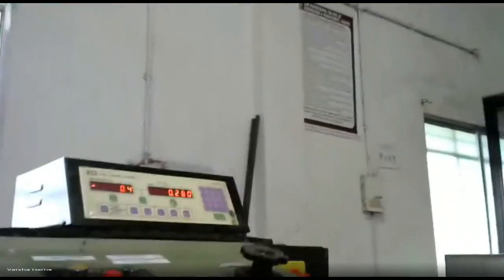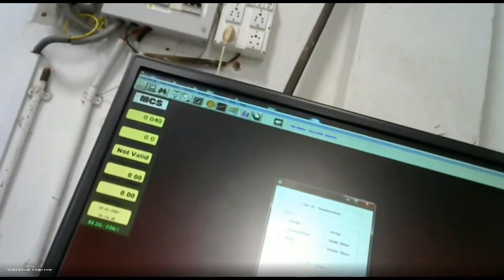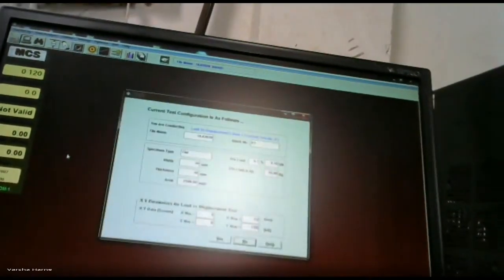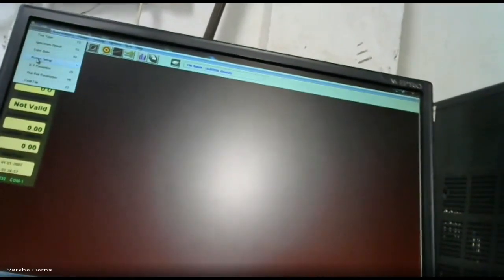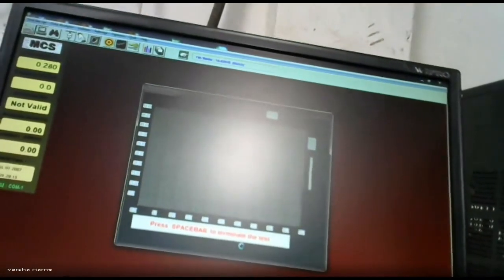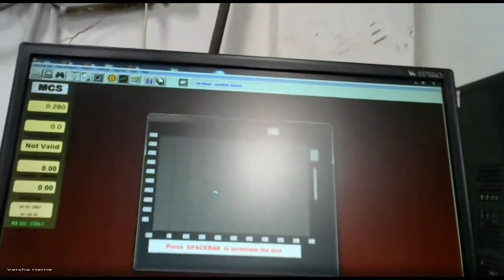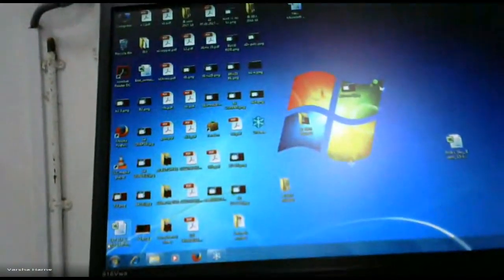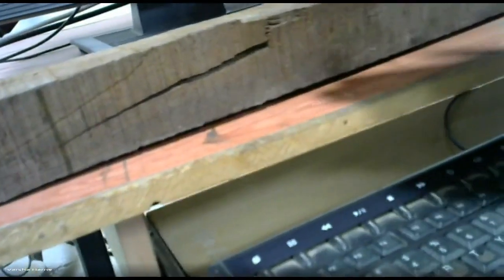Bending test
This video demonstrates a bending test carried out on a wooden beam on Universal Testing Machine